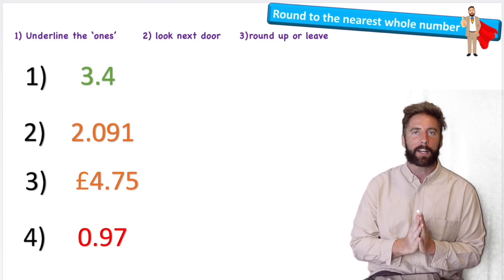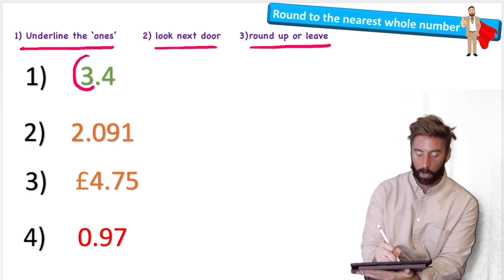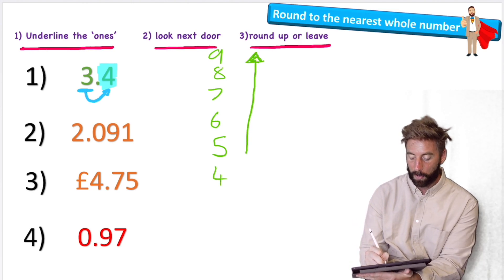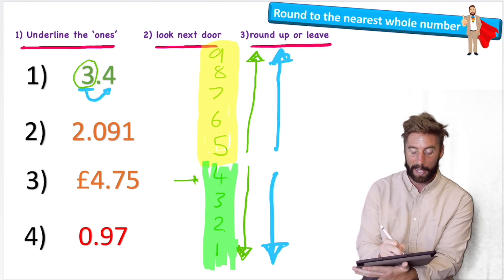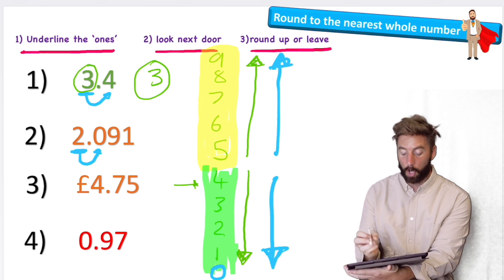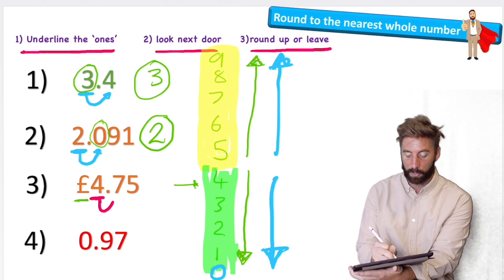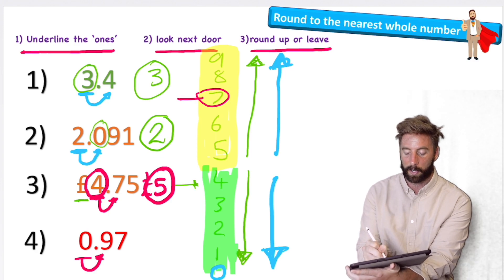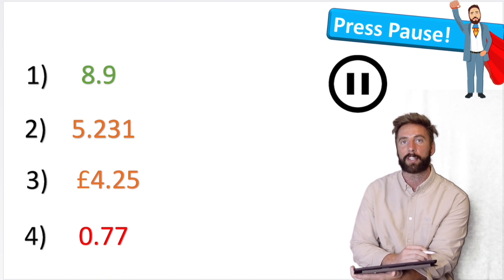How To Round Decimals To The Nearest Whole Number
In this video we learn how to round decimal numbers to the nearest whole number.
Rounding becomes something you will need to do more and more as you progress through school.
Rounding to the nearest whole number is extra important because it is relevant to money too.
You will often see questions that say things like:

'round five pounds forty seven pence to the nearest whole'

Hopefully this video will help you! Enjoy